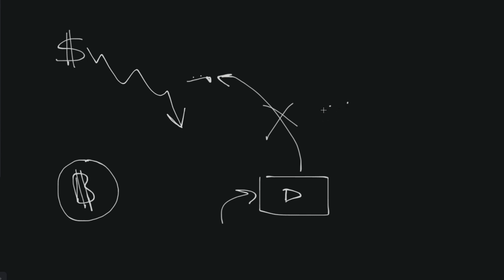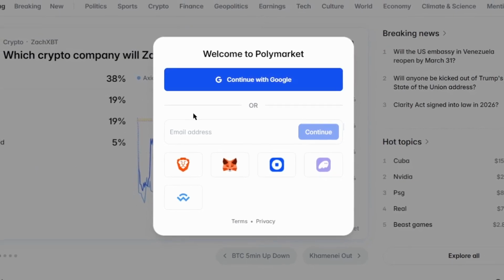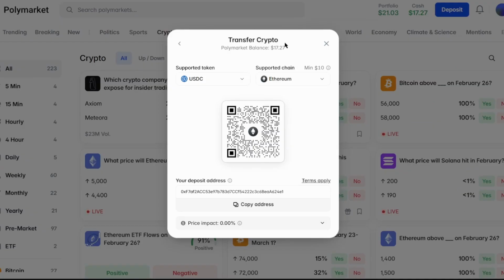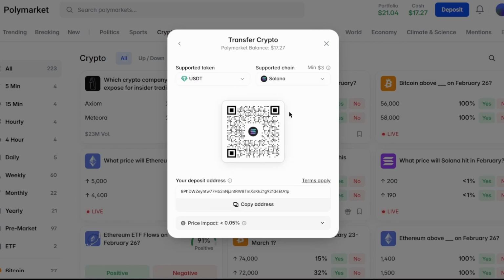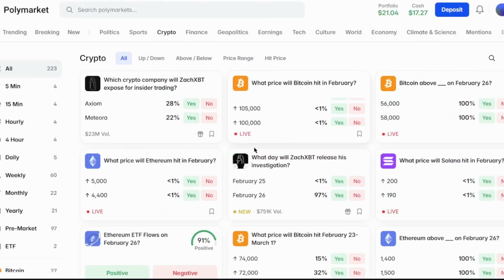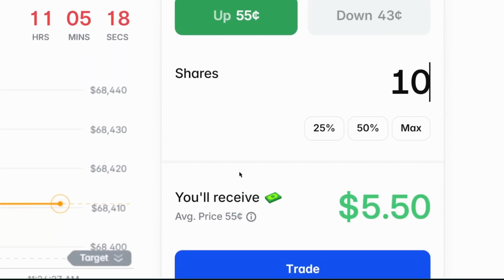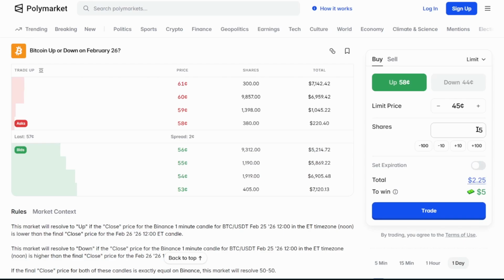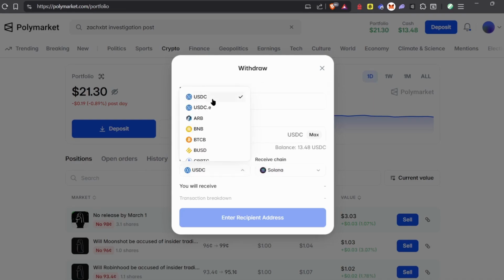Polymarket tutorial to finally stop losing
👉 use this code for discounted fees: "RYT"

P O L Y M A R K E T   T O O L S

Most people lose their first money on Polymarket not from a bad trade but from a silly setup mistake. Wrong chain, wrong token, miscopied address — it happens constantly and it's completely avoidable. This video is a full practical walkthrough on how to use Polymarket from scratch, covering everything you need to get started without losing money on the way in. I go through all four deposit options, which chain to pick when depositing crypto, how to verify your deposit actually landed, how to place market orders and limit orders, how to sell your shares before resolution, how to claim your winnings, and how to withdraw back to your wallet or exchange when you're ready. If you've been trying to figure out how polymarket works or you've just signed up and don't know where to start, this is the video to watch first. Polymarket is one of the most interesting prediction markets in crypto right now and getting the basics right from the start is what separates people who make money from people who lose it on avoidable mistakes. Polymarket deposit, polymarket trading, polymarket tutorial — it's all here.